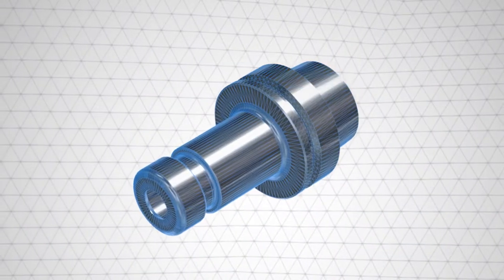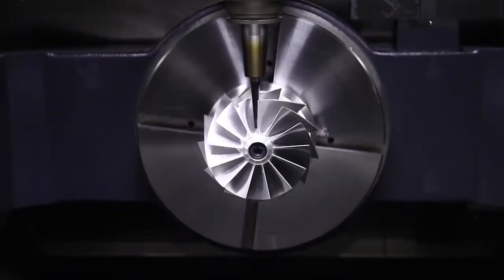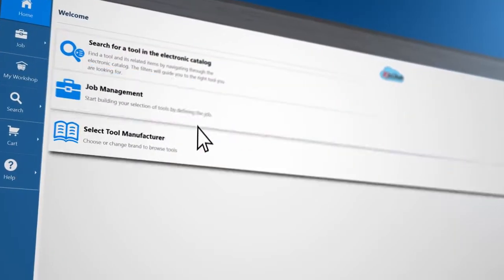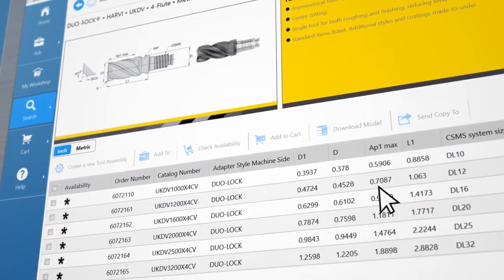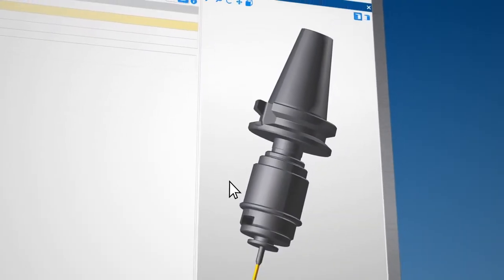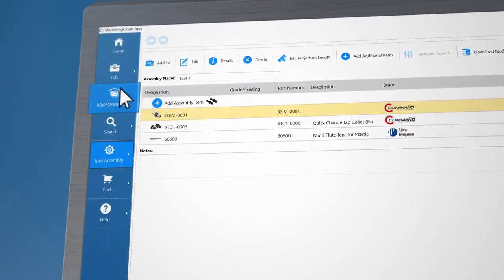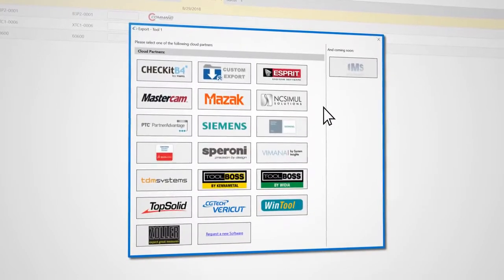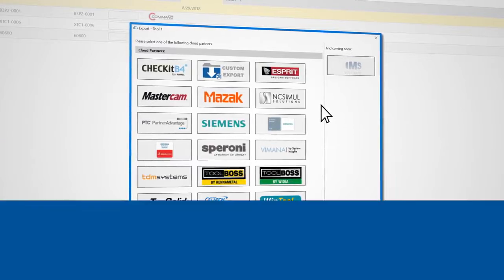Cloud-Based Cutting Tool Configurator Saves Time and Money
MachiningCloud fast-tracks a shop’s entire workflow by providing direct access to tooling data and speed-and-feed recommendations that can be read directly into CAM and simulation programs. In addition to enabling users to quickly configure the right tool for a job, the platform provides pricing and availability. View article